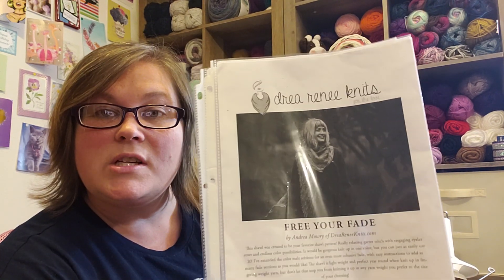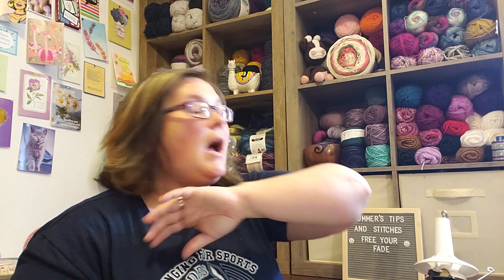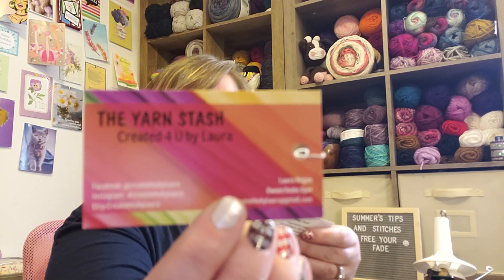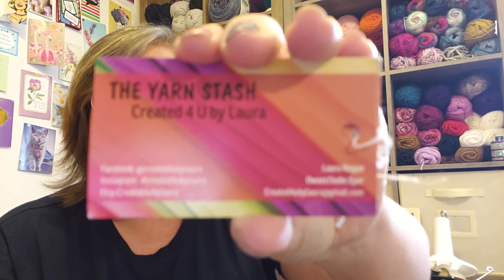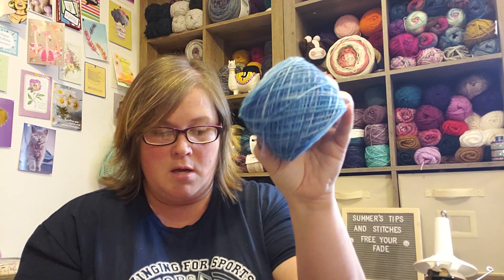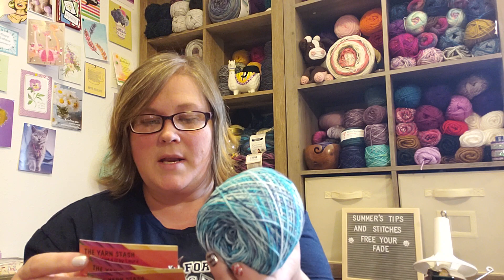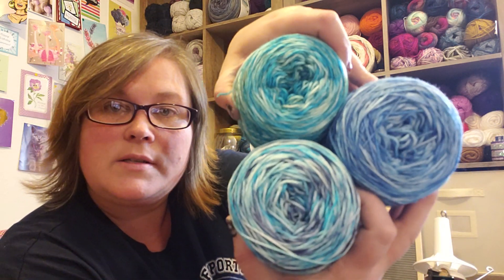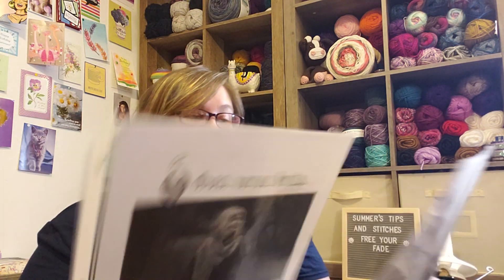Knit Project: Free Your Fade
Hiya Hiya knitting needles

The Yarn Stash created 4 U by Laura
Created4ubylaura@huongqugmailcom